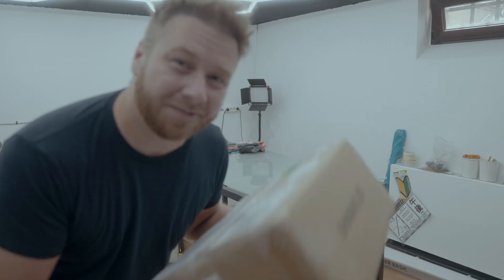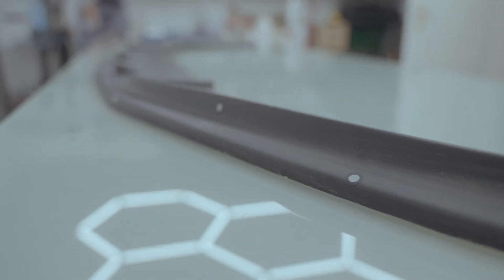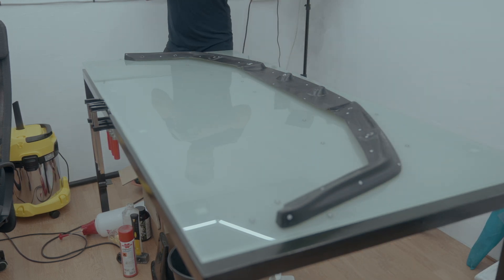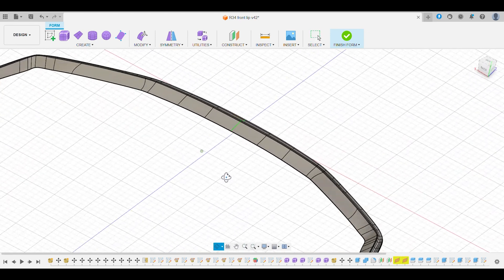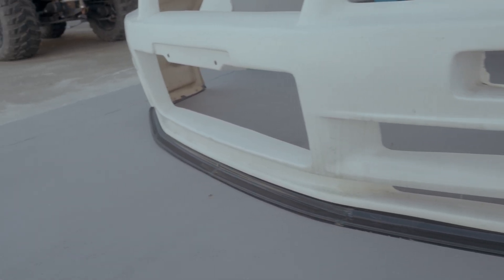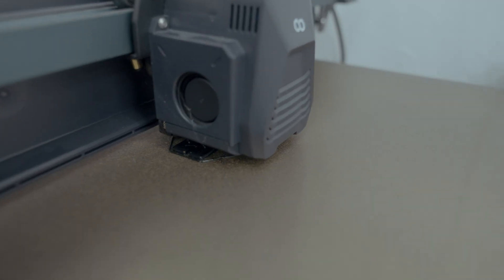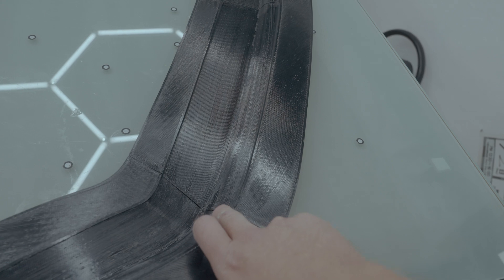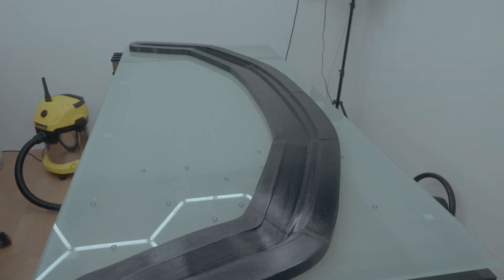Making a new R34 GTR carbon front lip | Einstar Vega 3D scans included!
Today I'm showcasing the capabilities of the Einstar Vega by Shining3D. Einstar sent me their 3D scanner to work with and this is the first of many to come! I'm making a flat profile R34 GTR front lip so I can lower the front of my car by another cm!

Here is the 3D scan of the R34 GTR (okubo style) front lip I made in case you want to play around with it